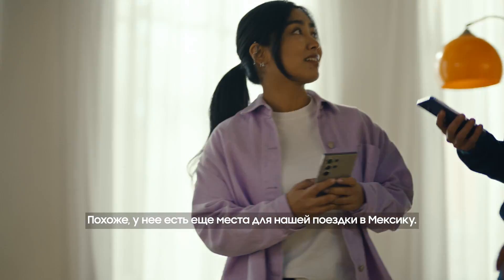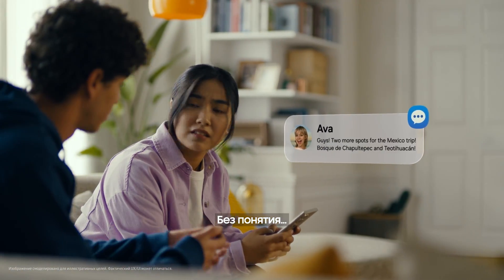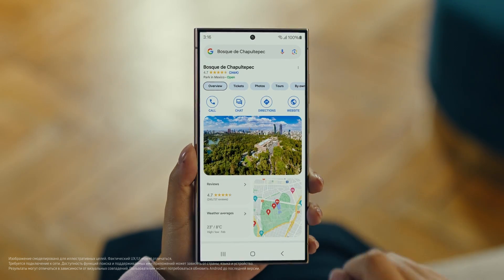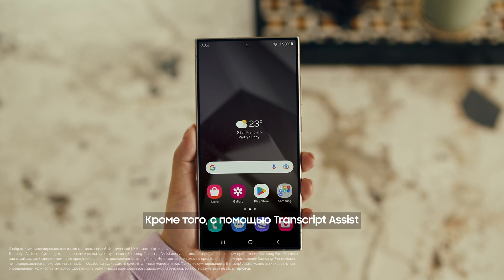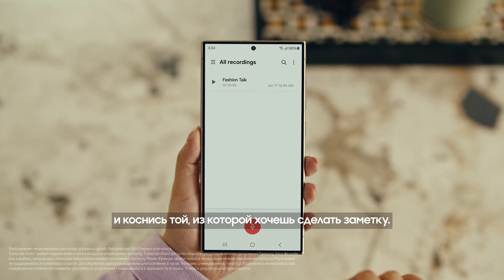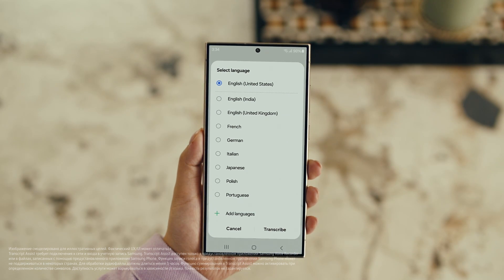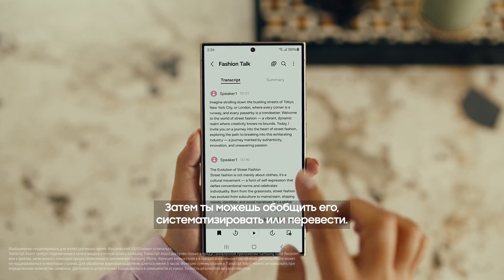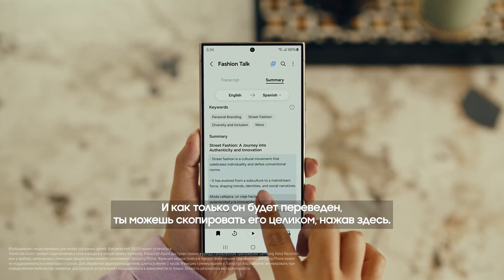Серия Galaxy S24: Дружеское руководство Galaxy AI | Samsung KZ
Galaxy AI уже здесь. В этом удобном руководстве вы узнаете, как Galaxy AI серии S24 позволяет создавать, объединяться и делать больше — легко! Galaxy AI теперь также доступен на сериях S23, Tab S9, Tab S9+, Tab S9 Ultra, Z Flip5 и Z Fold5. Узнать больше

00:00 Введение
00:27 Circle to Search
01:13 Interpreter
02:00 Live Translate
03:11 Chat Assist
04:19 Browsing Assist
04:52 Transcript Assist
05:27 Note Assist
05:48 Photo Assist
07:04 Galaxy AI на большем количестве устройств Galaxy